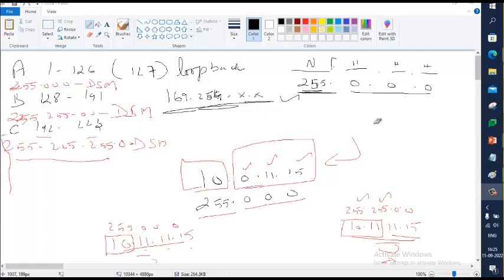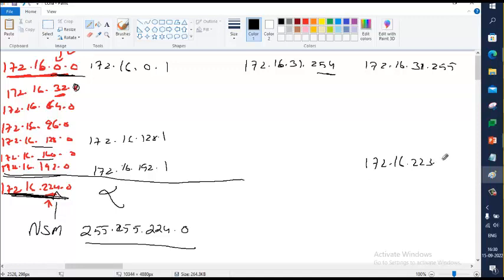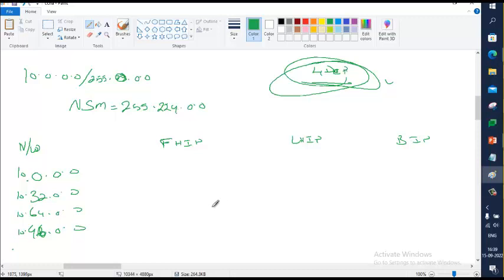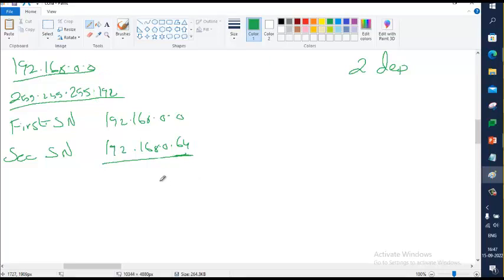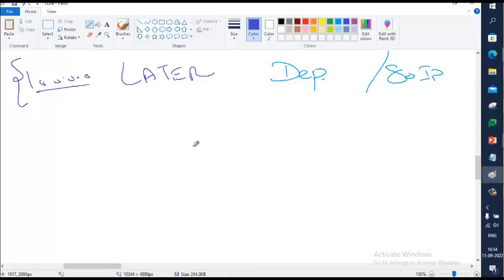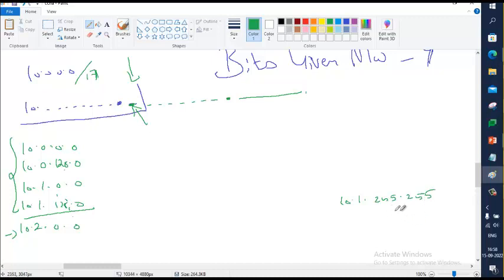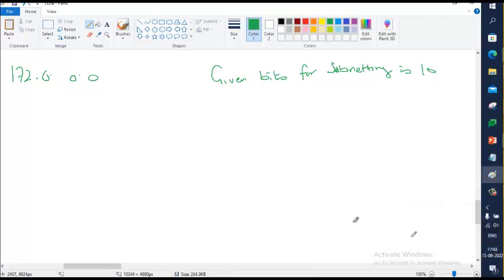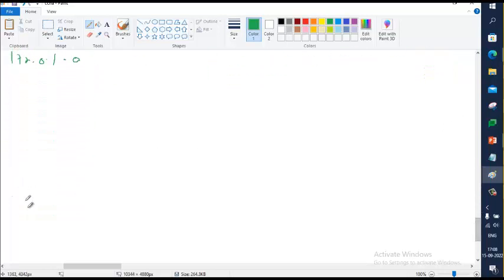CCNA AUG 2022 9